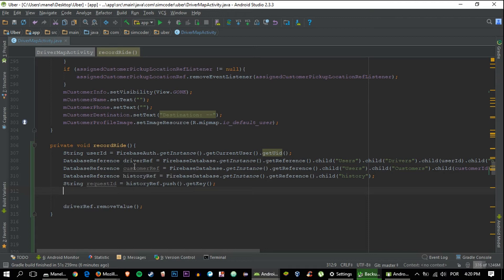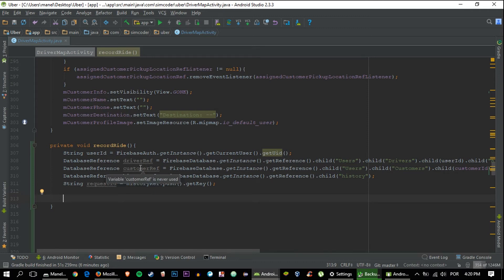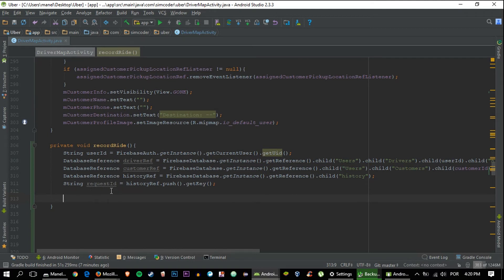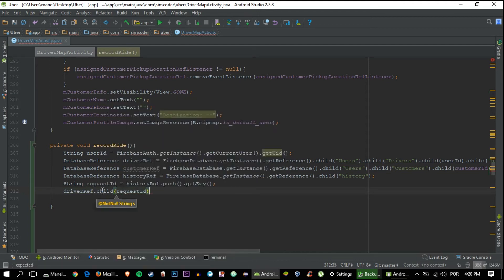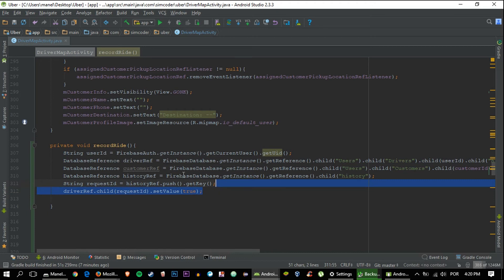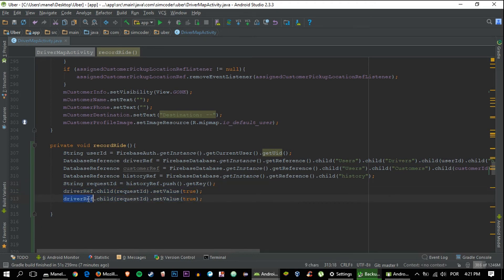Make an Android App Like UBER - Part 25 - Driving/Requests history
**Series Description**

Driving/Requests history

1 - Introduction - 0:20
2 - Database Organization - 0:50
3 - Coding - 2:25
4 - Saving Ride With An Unique ID- 3:40
5 - Compile & Test - 8:45

**Links**